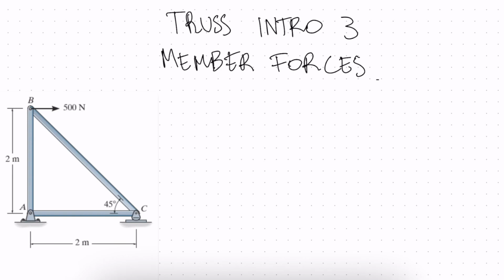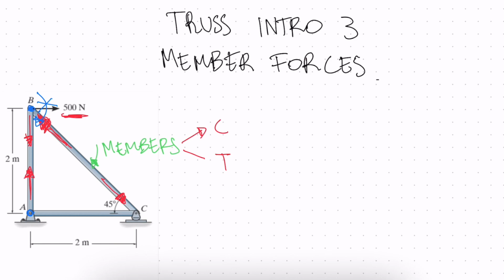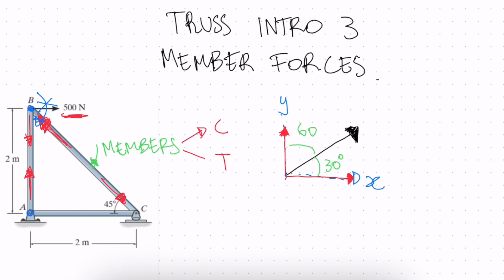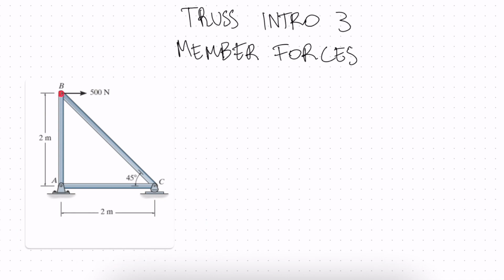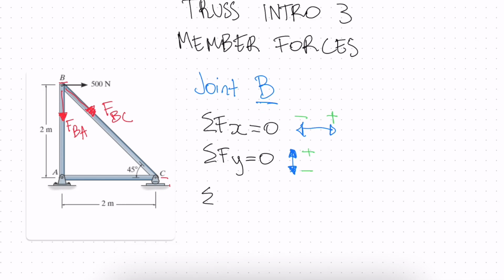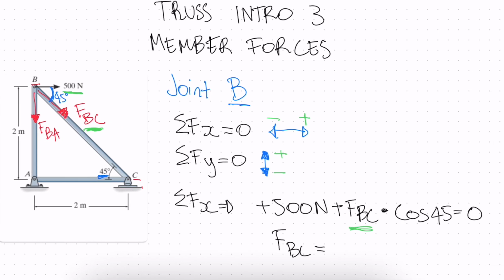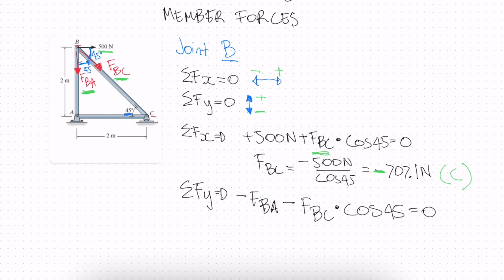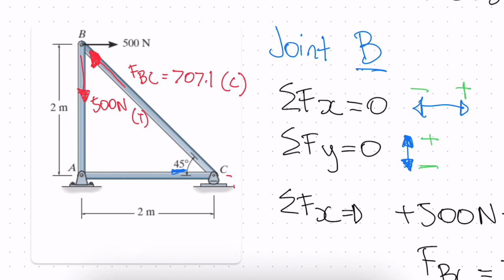Truss Intro 3 Member Forces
This video is the third intro video on truss analysis. This video looks at how to calculate member forces in a truss and how to determine member compression or tension.